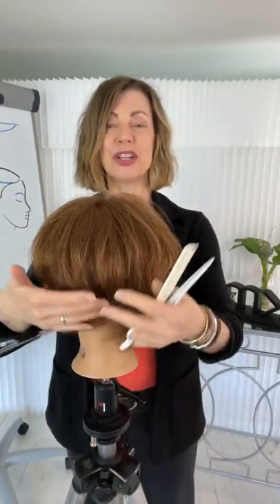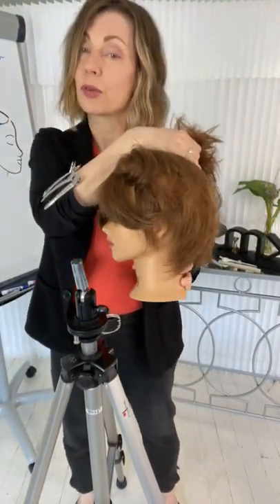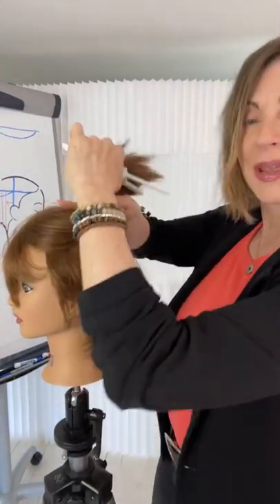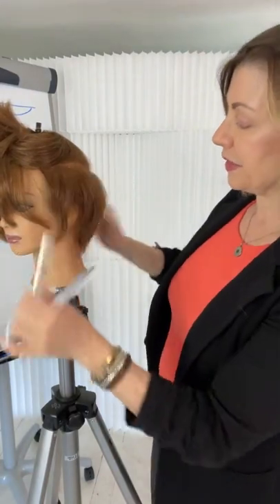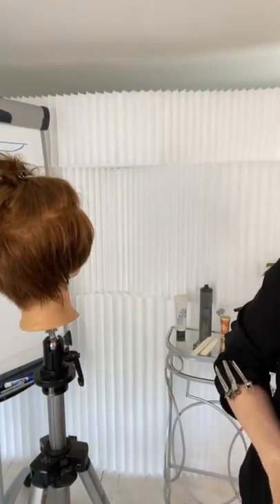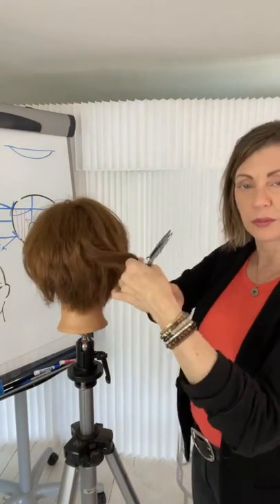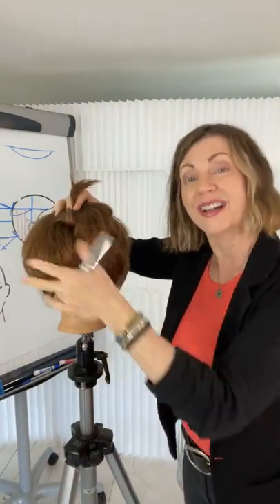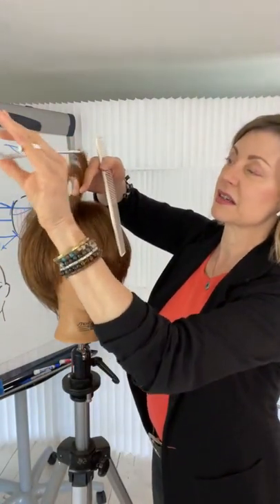Texturizing Techniqies | Textured Short Bob Haircut & Layered Cut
Texturizing Techniqies | V texture and soft Cut
Textured & Layered Short Bob Haircut